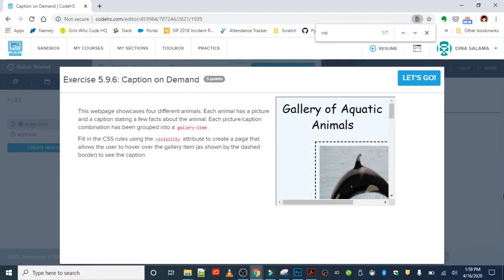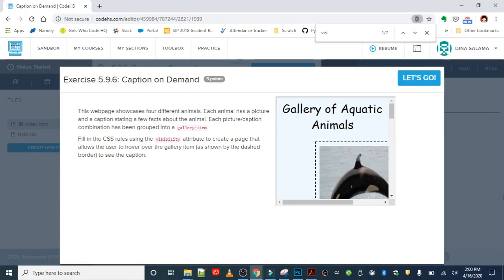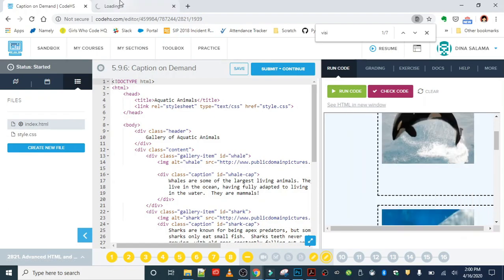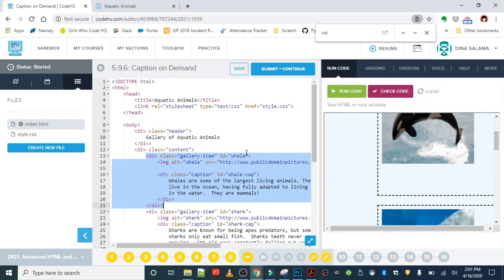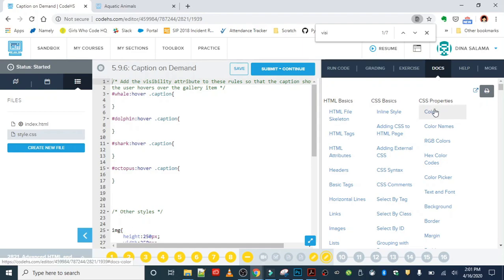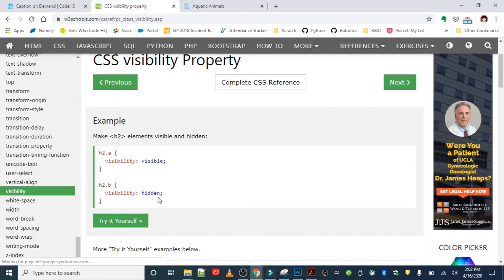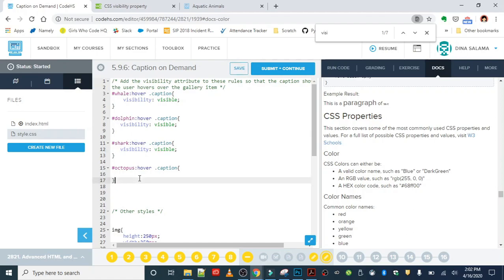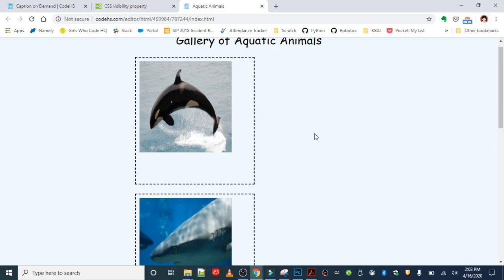Exercise 5.9.6 Caption on Demand